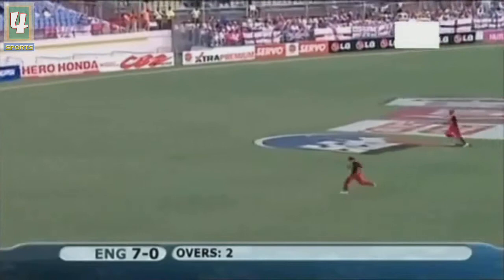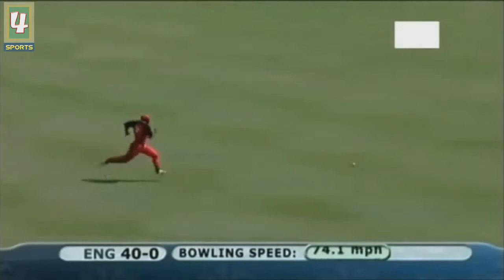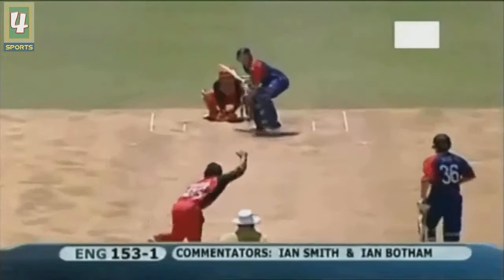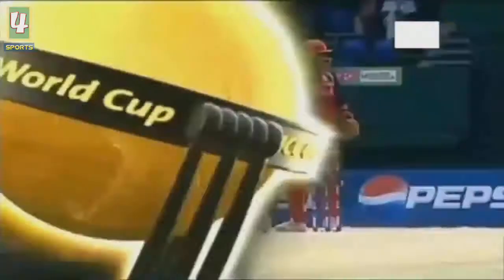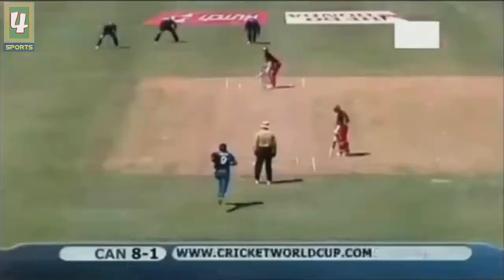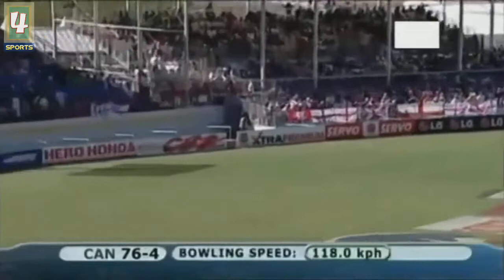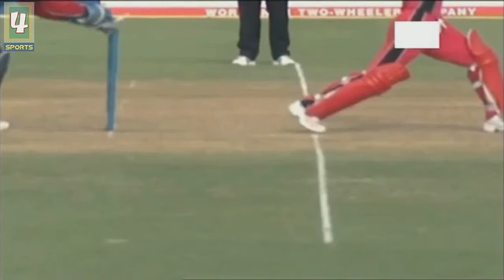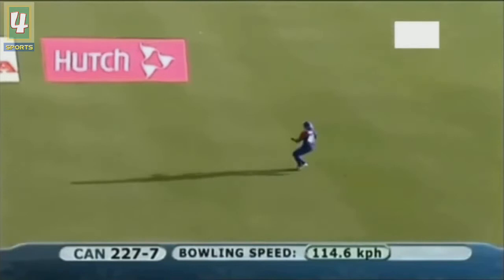Canada fights in their memorable match | England vs Canada 2007 World Cup Highlights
➡️Match Info⬅️

➡️Match

Canada vs England, ICC World Cup, 2007

➡️Date

Sunday, Mar 18, 2007

➡️Time

07:00 PM IST

➡️Toss

Canada won the toss and opt to bowl

➡️Venue

Daren Sammy National Cricket Stadium, Gros Islet, St Lucia

➡️Umpires

Billy Doctrove (WI), Peter Parker (AUS)

➡️Third Umpire

Asad Rauf (PAK)

➡️Match Referee

Jeff Crowe (NZ)

➡️Can playing

John Davison (c), Geoff Barnett, Ashish Bagai (wk), Ian Billcliff, Abdool Samad, Ashif Mulla, Desmond Chumney, Sunil Dhaniram, George Codrington, Umar Bhatti, Anderson Cummins

➡️ENG playing

Ed Joyce, Michael Vaughan (c), Ian Bell, Kevin Pietersen, Paul Collingwood, Ravi Bopara, Jamie Dalrymple, Paul Nixon (wk), Liam Plunkett, James Anderson, Monty Panesar